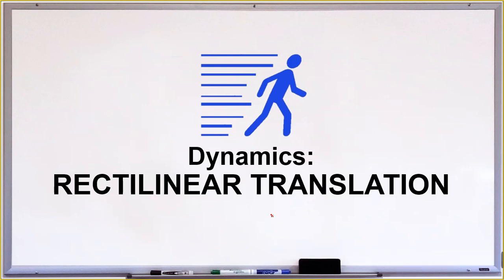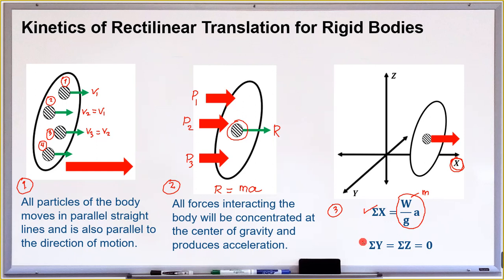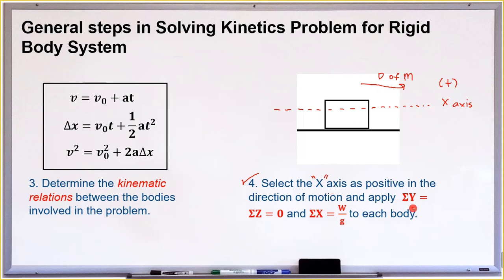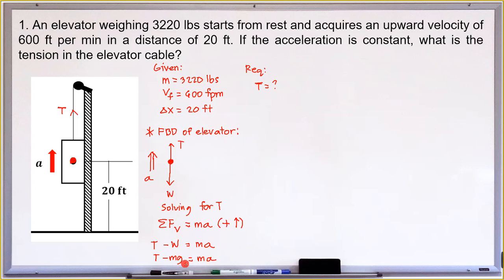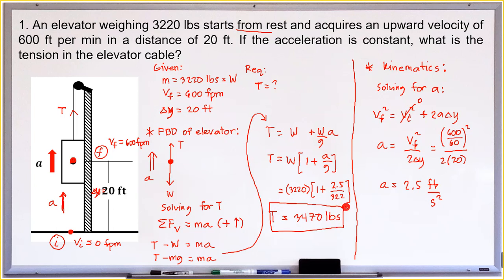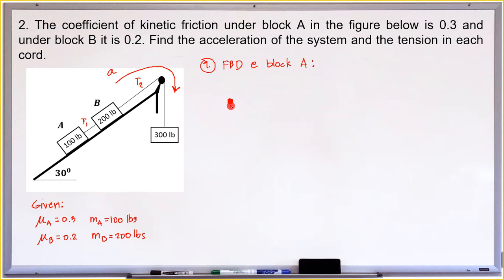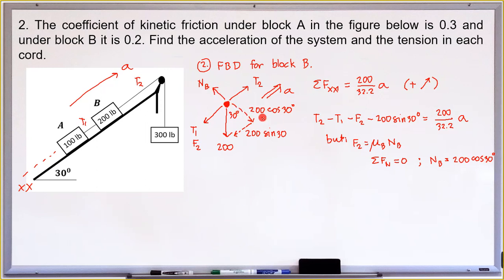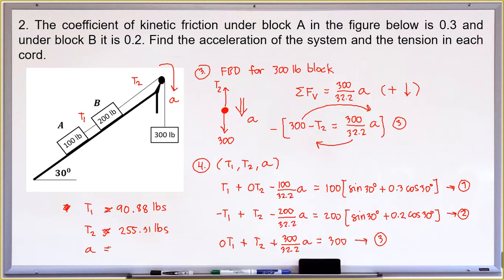Dynamics Series - Kinetics of Rectilinear Translation: Analysis as a Particle